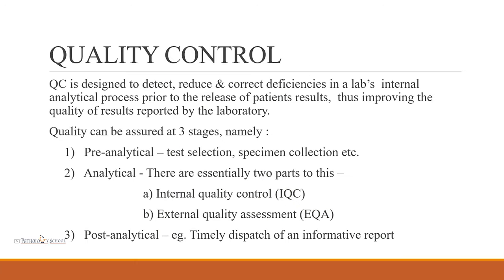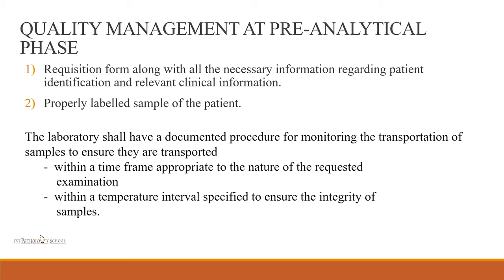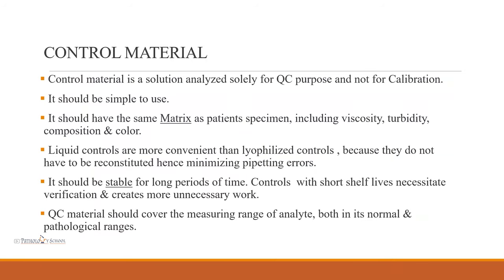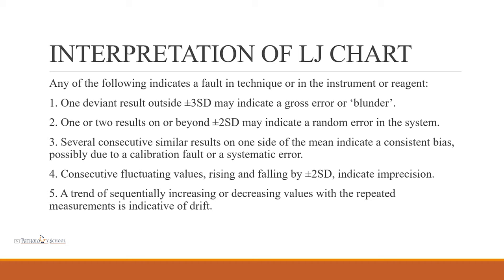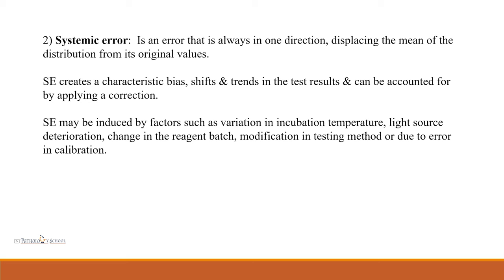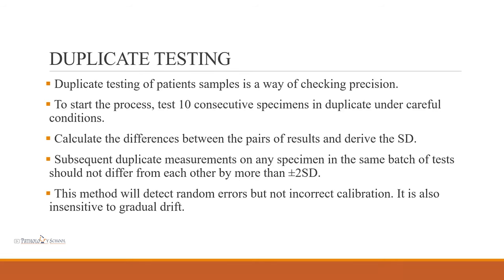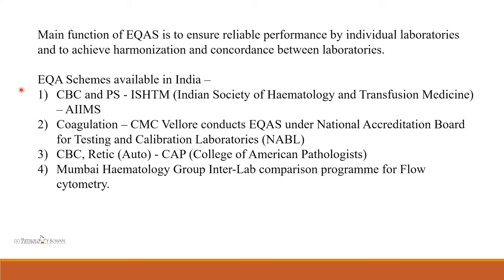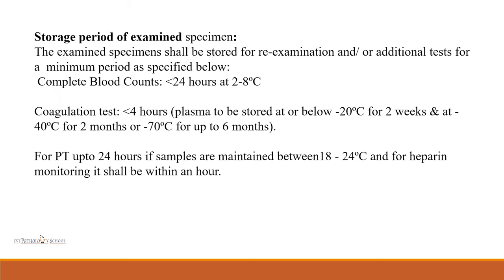Hematology Quality Control by Dr Manasi